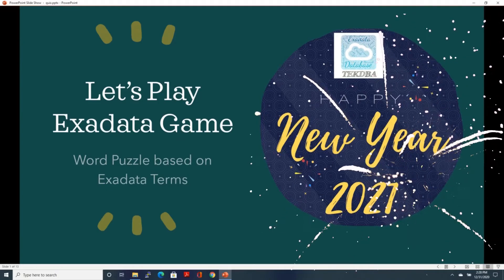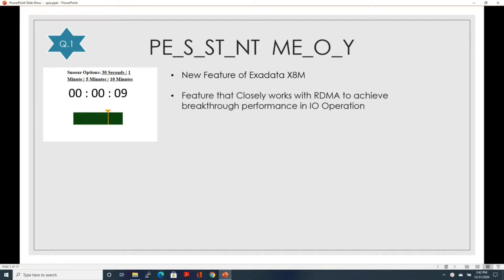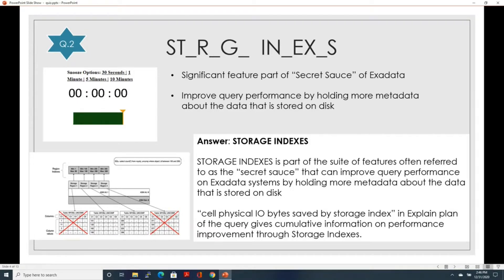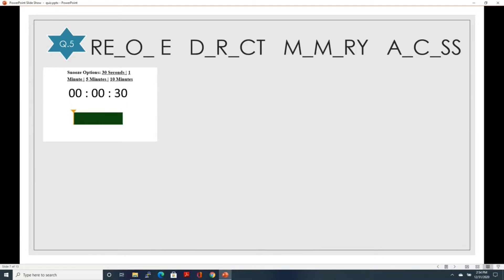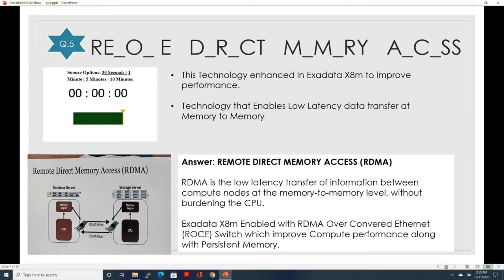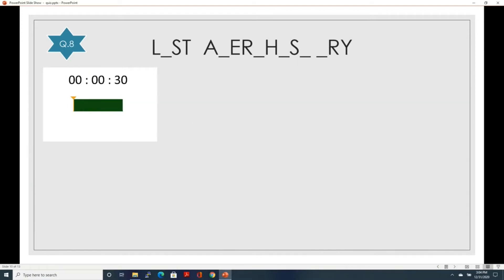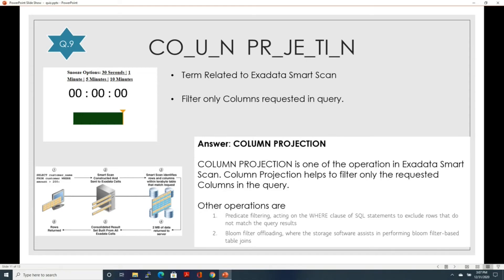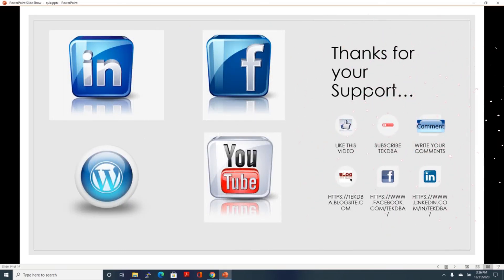Exadata Quiz Game - Learn with Fun || Technical Terms of Oracle Exadata | Crack Exadata Interview QA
From TekDBA, we wish everyone a very Happy and Healthy New Year 2021. On the Occasion of New Year, Lets spend some time to Learn Exadata with Fun Word Puzzle.. If you like this format, Please comment so we can do more and more..

Chapters in this Video:
00:00 - Introduction
00:32 - Quick Rules & Demo
01:39 - Q.1 - New Feature of Exadata X8M
02:50 - Q.2 - Secret Sauce of Exadata
03:57 - Q.3 - Storage Architecture
05:13 - Q.4 - Exadata Server Process
06:30 - Q.5 - Performance Improvement
07:30 - Q.6 - Exadata Flash Cache
08:43 - Q.7 - Hybrid Columnar Compression
09:55 - Q.8 - Exadata Healthcheck
10:56 - Q.9 - Exadata Smartscan
12:10 - Q.10 - Exadata Hardware Health
13:25 - Comment your Score